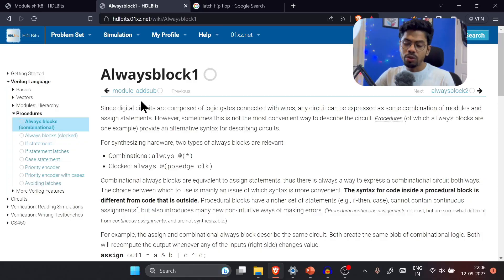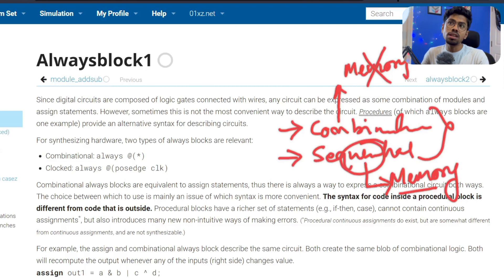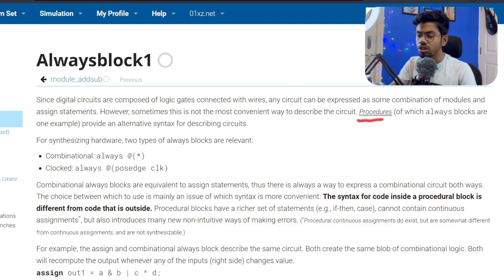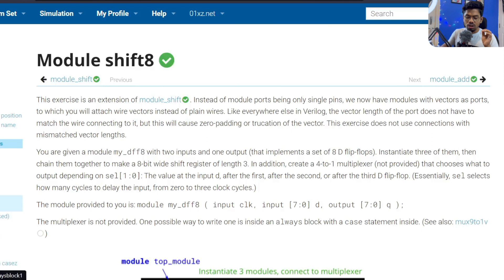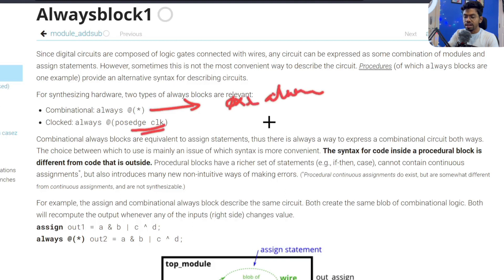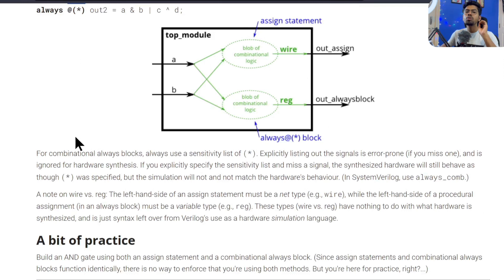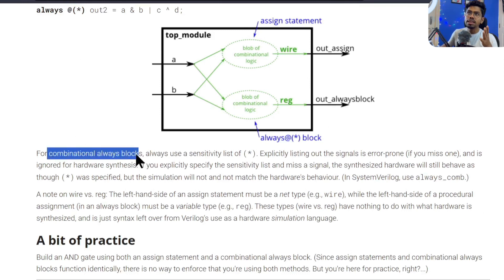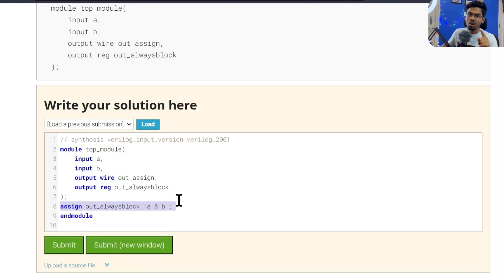What's the need of Always block ? | Lets Learn Verilog with real-time Practice with Me | Day 12